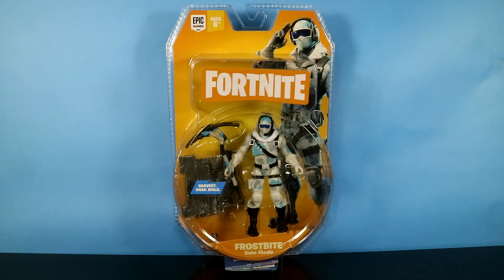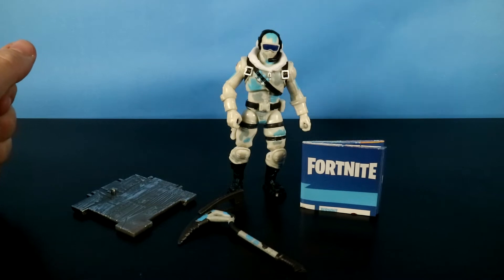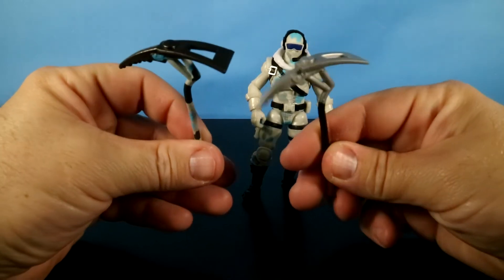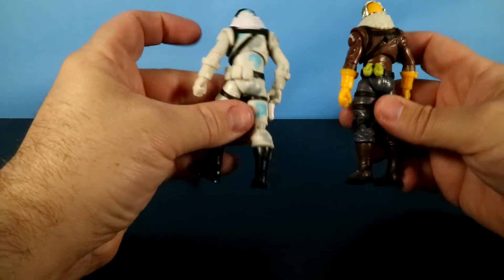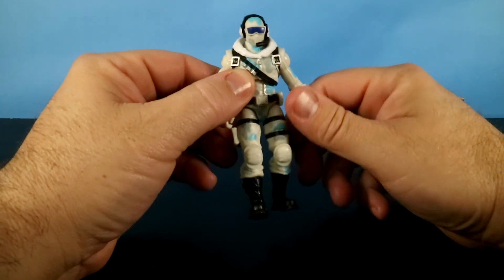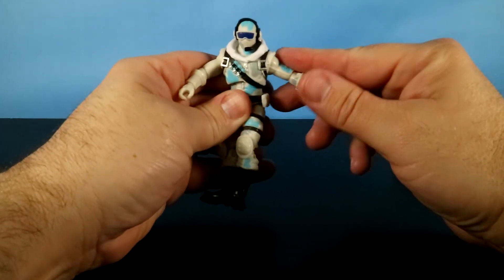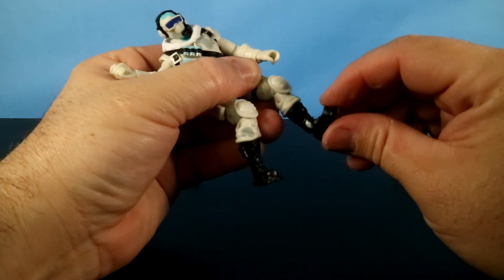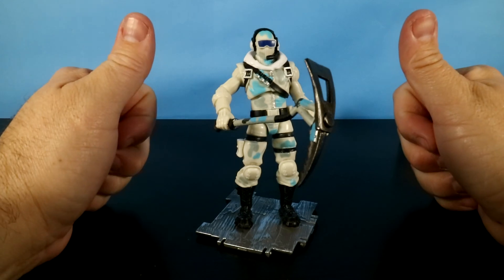New Frostbite 2019 Fortnite Action Figure Review from Jazwares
Review of the 2019 Fortnite action figure Frostbite from Jazwares.

Frostbite came carded as part of Series 3 Fortnite action figures in 2019. Frostbite stands about 4” tall and has 26 points of articulation. He comes with the Chill-Axe harvesting tool, metal building material figure stand, and a collector's guide.

Social Media